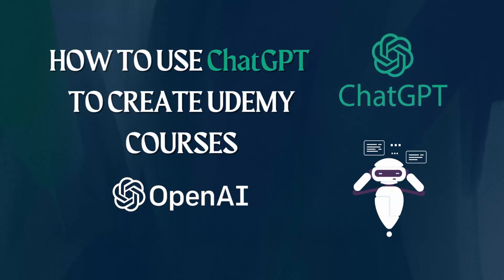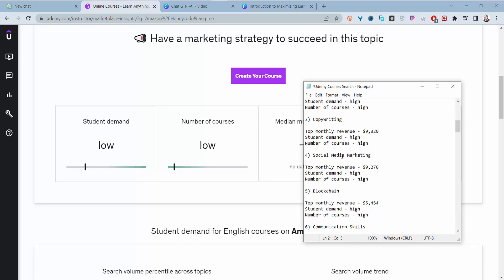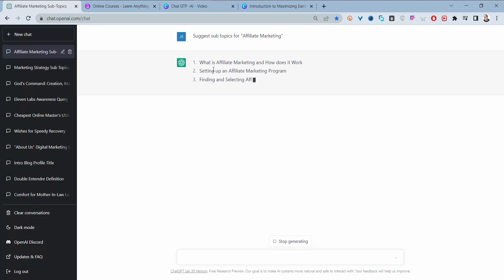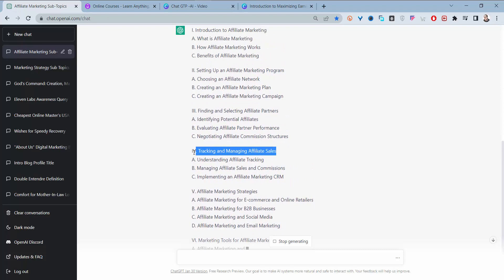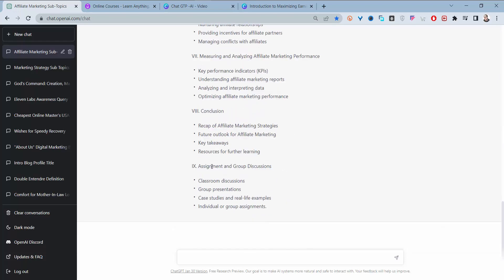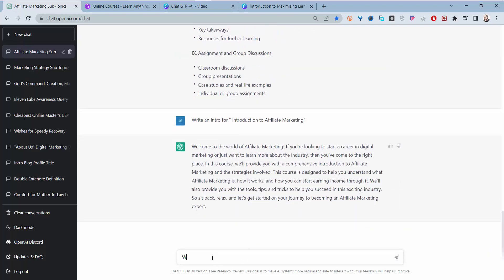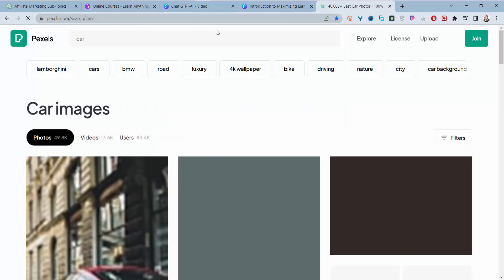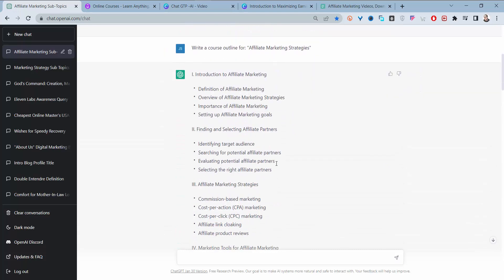How To Use ChatGPT To Create Udemy Courses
Today I am going to show you how to use ChatGPT to create Udemy courses.

Udemy is one of the most popular online learning platforms with millions of students worldwide. It provides a platform for experts and professionals to share their knowledge with students and create online courses. And with the help of OpenAI's ChatGPT, creating an Udemy course just got a lot easier.

Step 1: Understanding ChatGPT

ChatGPT is an AI language model developed by OpenAI. It can generate human-like responses based on the input it receives. You can use it for various purposes, including generating content for your Udemy course.

Step 2: Creating an Udemy Course Outline

Before you start using ChatGPT, you need to have a clear idea of what your course is going to cover. You can create an outline that covers all the topics you want to cover in your course. This outline will serve as the foundation for your course, and ChatGPT will help you fill in the details.

Step 3: Chatting with ChatGPT

Now, it's time to start chatting with ChatGPT. You can use the OpenAI API or the OpenAI GPT-3 Playground to start chatting. Input your course outline and ask ChatGPT to generate content based on it. ChatGPT will generate human-like responses that you can use as the content for your Udemy course.

Step 4: Refining the Content

ChatGPT will generate a lot of content, but you need to refine it to make it usable for your Udemy course. You need to make sure that the content is accurate, concise, and easy to understand. You can also add your personal touch to the content to make it unique.

Step 5: Uploading the Content to Udemy

Once you have refined the content, you can upload it to Udemy. You can use the Udemy course creation tools to create the course and add the content. You can also add videos, images, and other materials to make your course more engaging.

And that's it! You now know how to use ChatGPT to create Udemy courses. It's a fast, easy, and efficient way to create high-quality online courses. So, go ahead and start creating your own Udemy course today!

Our goal is to help you make the best purchasing decisions, however, the views and opinions expressed are ours only. As always you should do your own due diligence to verify any claims, results and statistics before making any kind of purchase.